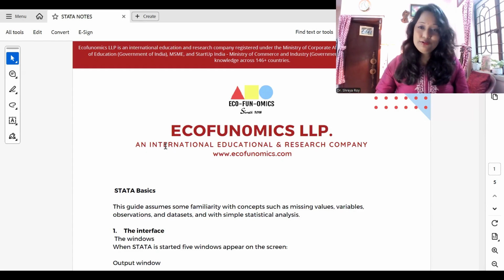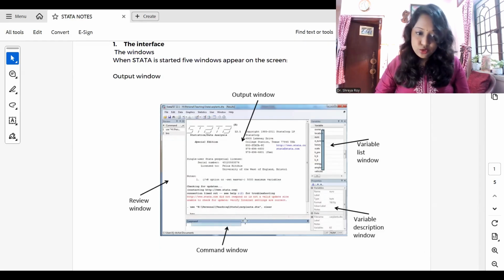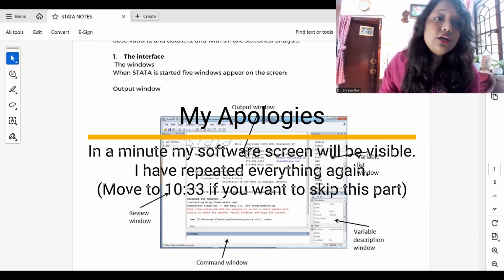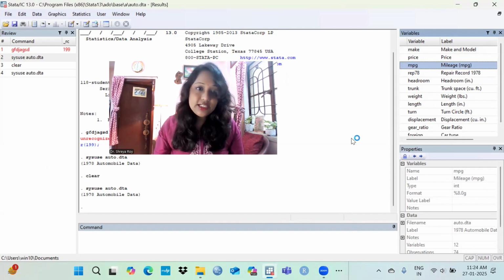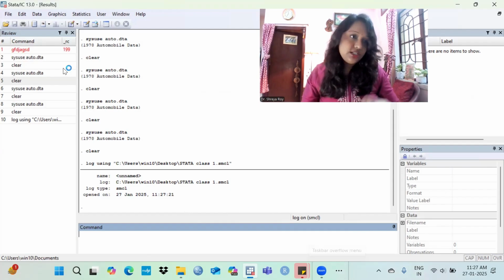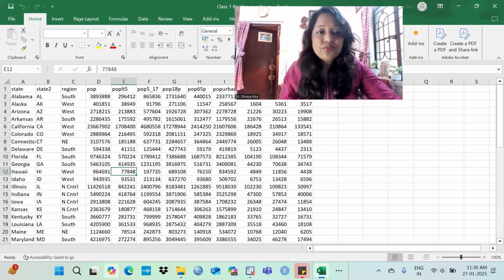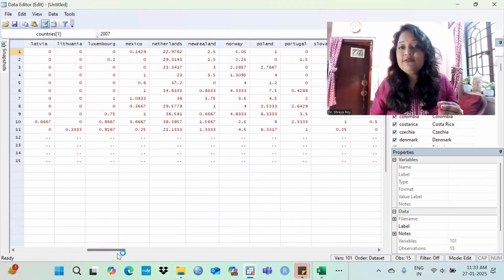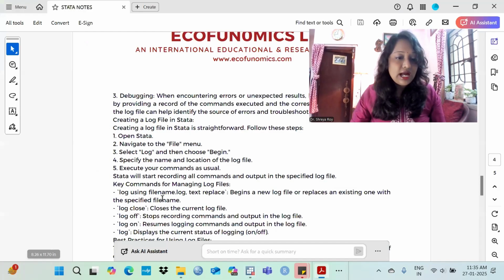STATA 101 Introduction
STATA 101 - Lecture 1
This video is your introductory guide to starting with STATA IC, a powerful statistical software package.

In this tutorial, you will learn:

1) Introduction to STATA: Discover what STATA is, its key features, and why it's widely used in research and academia.
2) STATA Books and Notes: Explore essential resources like textbooks, online manuals, and helpful notes to enhance your learning journey.
3) STATA Interface: Familiarize yourself with the user interface of STATA IC, including the command window, menus, and result windows.
4) Importing Data from Excel: Learn how to seamlessly import your data from Excel spreadsheets into STATA for efficient analysis.
5) All About Log Files: Understand the significance of log files in STATA. Discover how to create, view, and utilize log files to track your commands, results, and the entire analysis process.
This tutorial is perfect for:

Beginners with no prior experience in STATA.
Students and researchers who need to learn STATA for their studies or research projects.
Anyone interested in developing their statistical analysis skills using a powerful and user-friendly software.
Watch now and start your STATA journey!